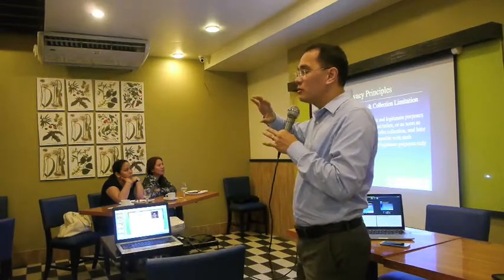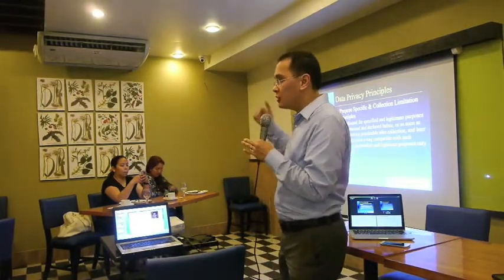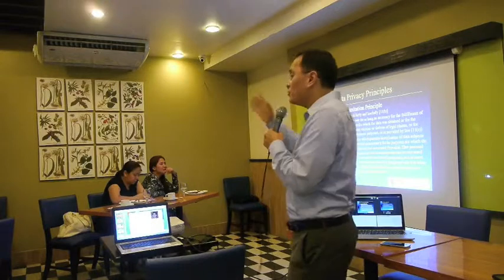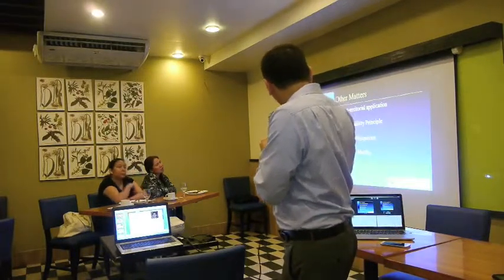IMMAP Data Privacy Law Part 4